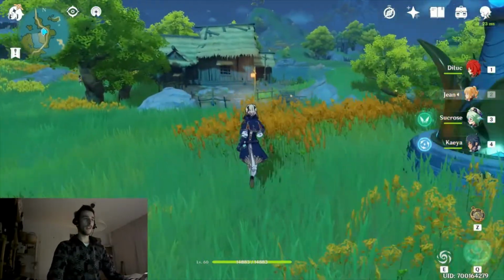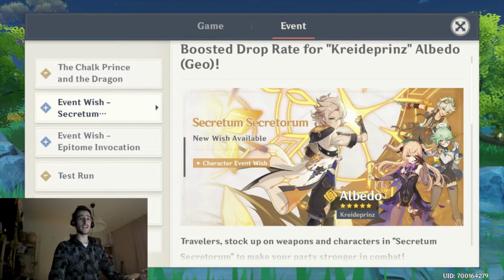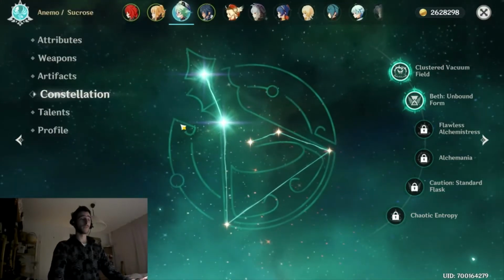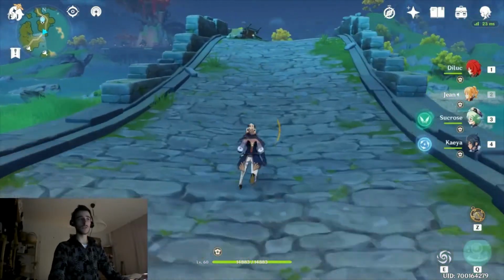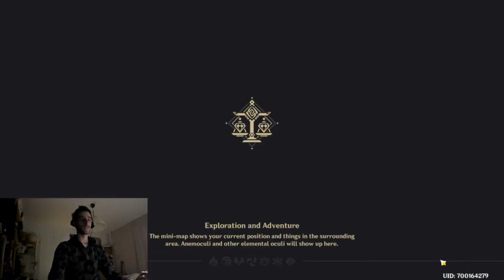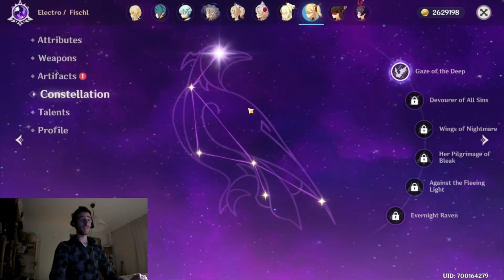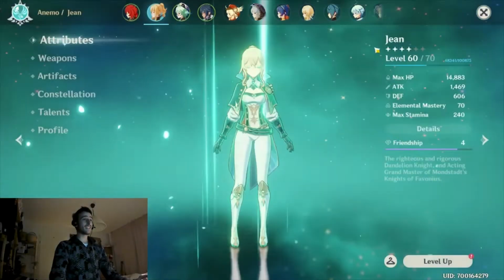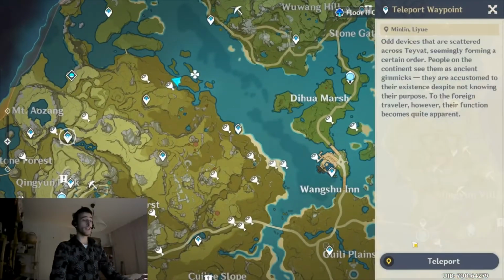Should you Pull/Summon on the New 1.2 Banner? New Dragonspine region in Genshin Impact.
Doing my daily artifact route and giving my thoughts about the new banner coming on 23.
5* Albedo(Geo)
4* Sucrose(Anemo)
4* Bennet( Fire)
4* Fischl( Thunder)
I said A LOT OF YOU GUYS in this video, sorry about that, I am still a little bit nervous in front of the camera! Gonna do better next time! Thanks!